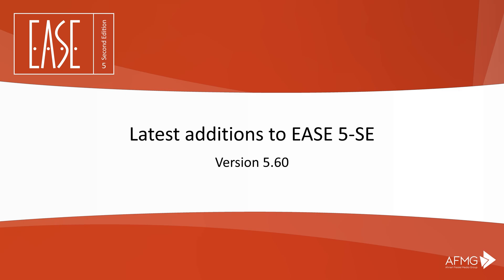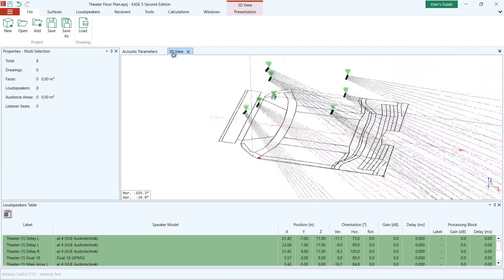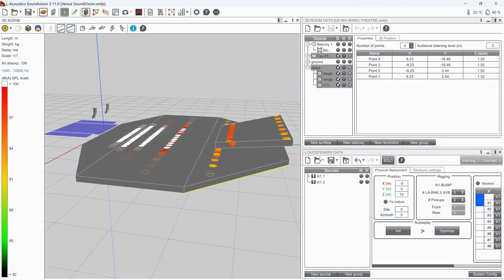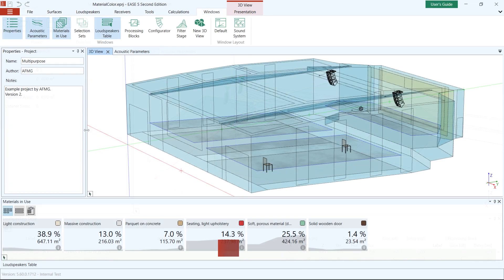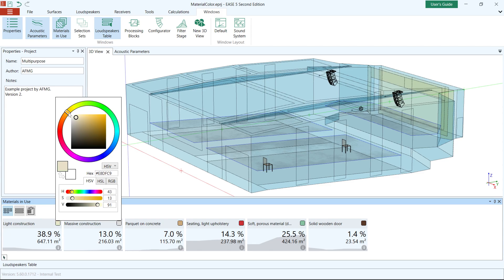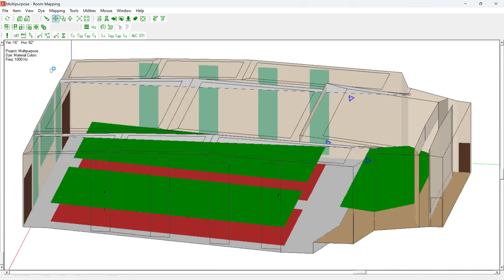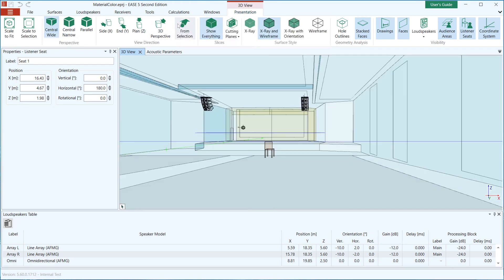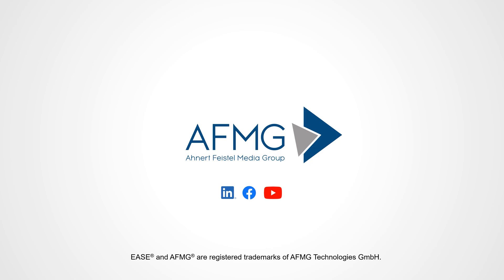Latest additions to EASE 5 SE - Version 5.60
Version 5.60 of EASE 5 Second Edition has just been released!

In this video you can take a glimpse at the new features.

For a complete overview of new features and bug-fixes, please refer to the EASE 5 Upgrade History here: